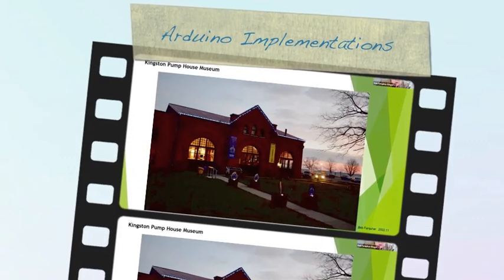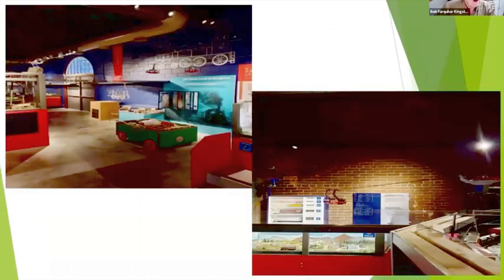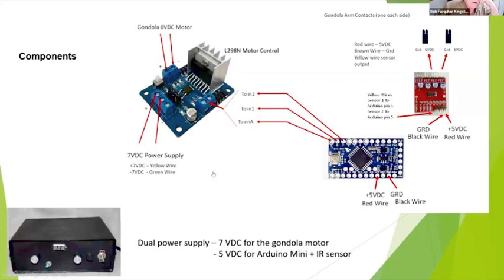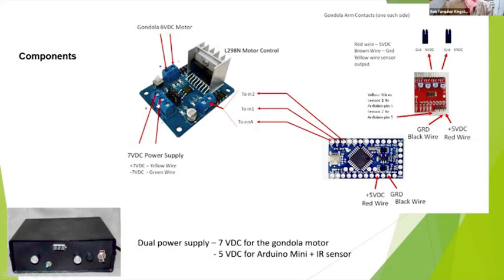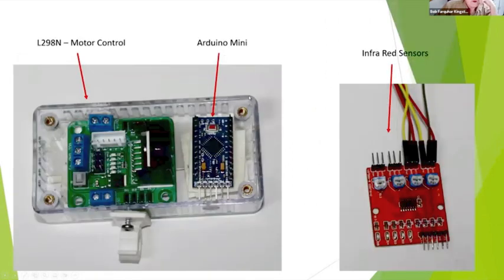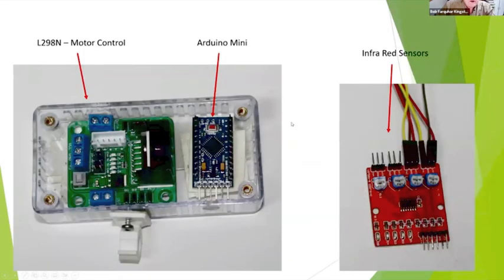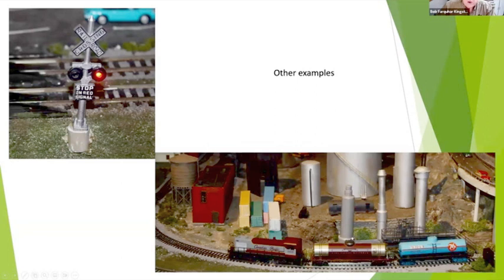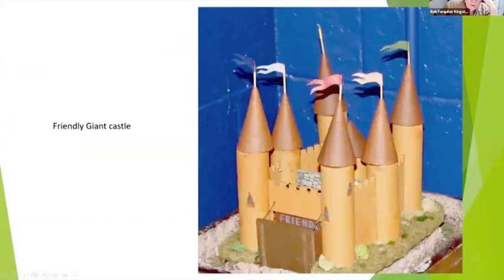Arduino Implementations at the Pumphouse Museum in Kingston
How various displays are animated using the Arduino.